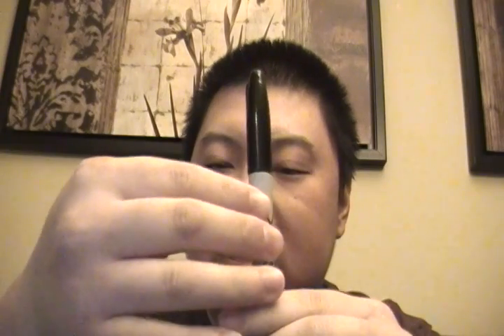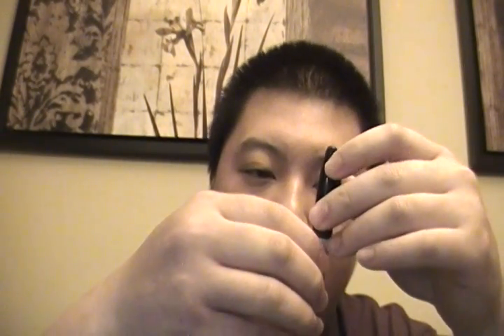Yugioh Psychology: Hitting the Right Card